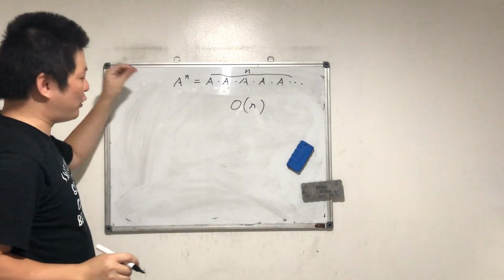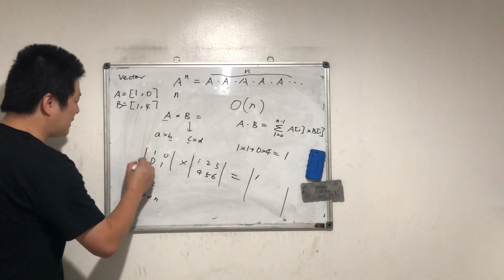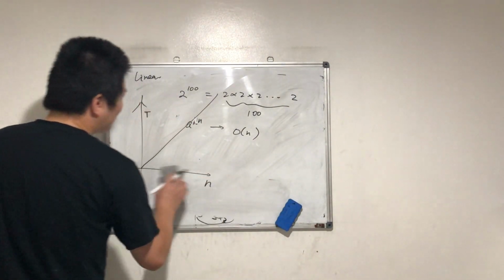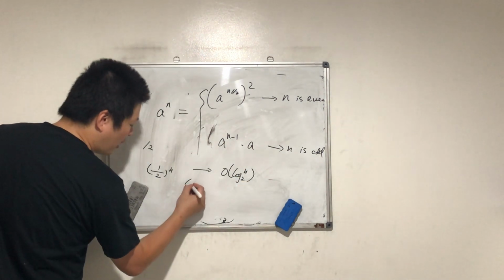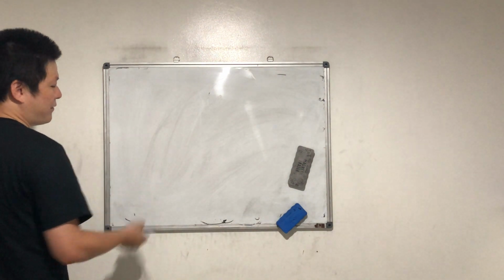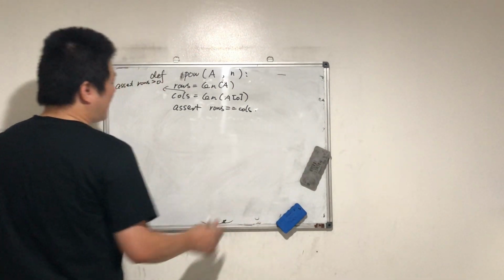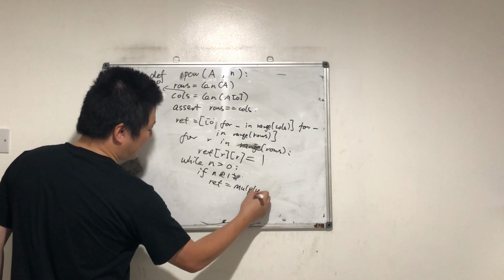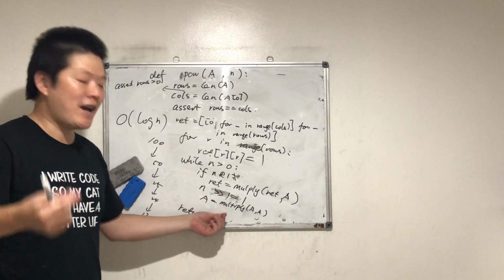Day 280 - Teaching Kids Programming - Matrix Power Algorithm